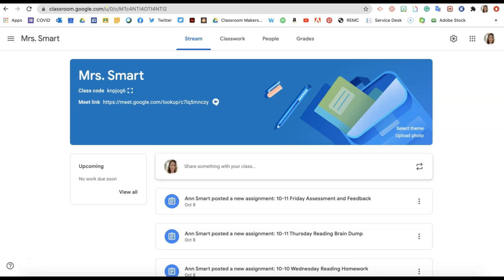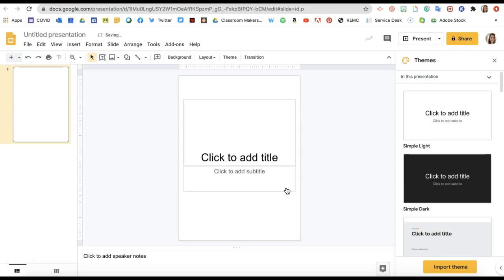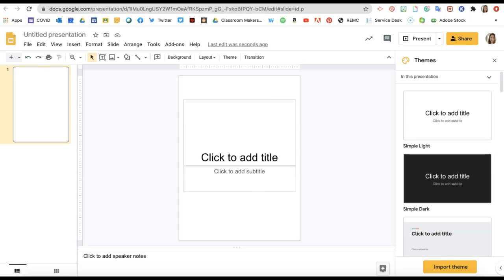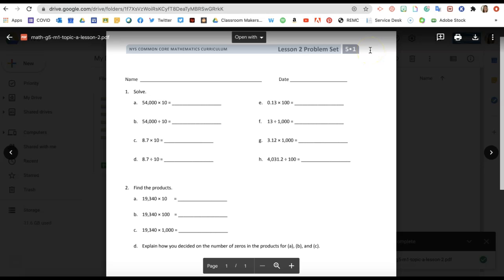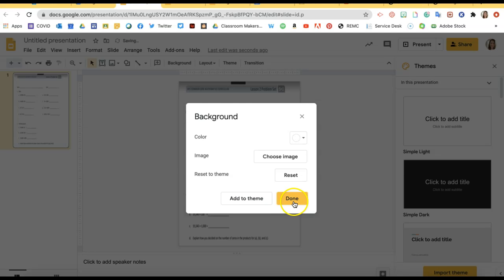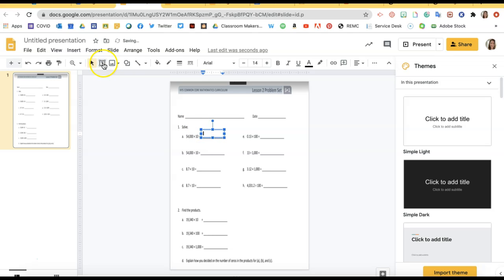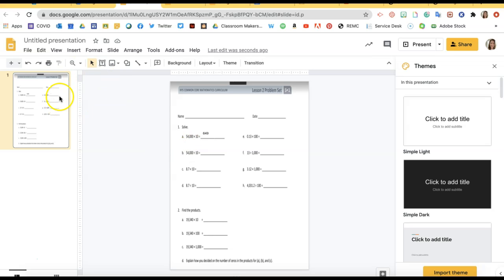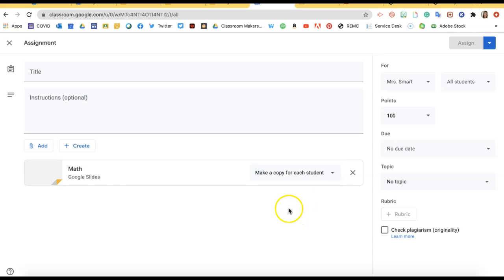A Google Slides Trick For Classroom